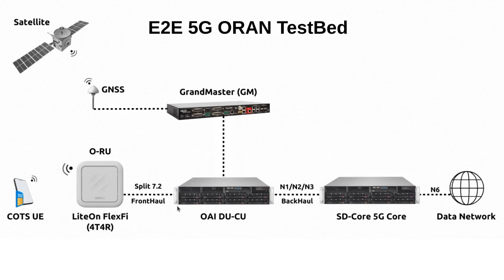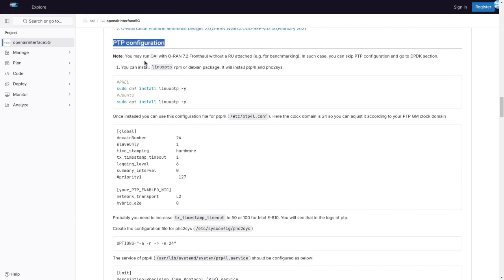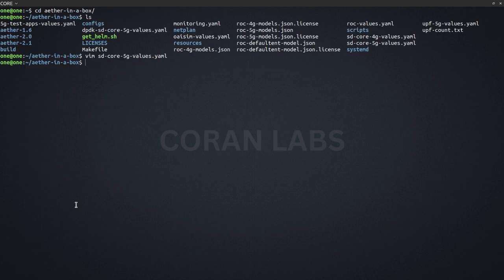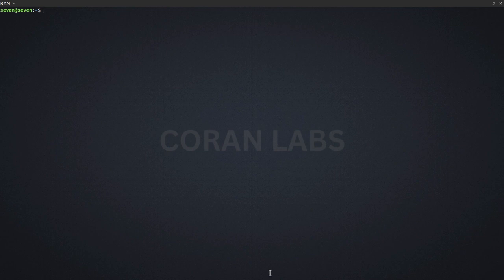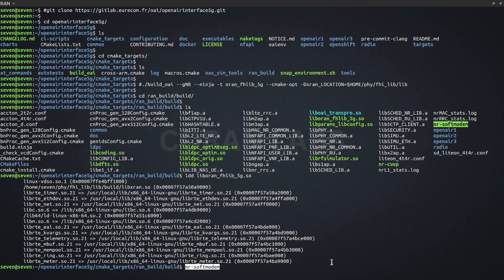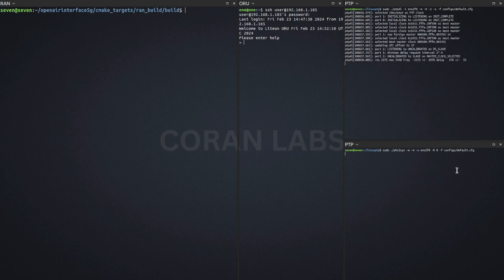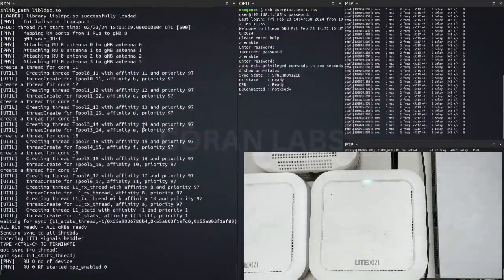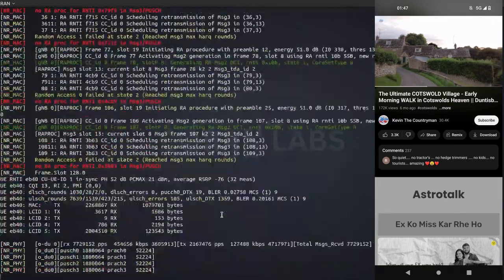E2E 5G Deployment: O-RAN Split 7.2 with SD-Core and OAI RAN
End to End 5G Deployment utilizing O-RAN Split  7.2